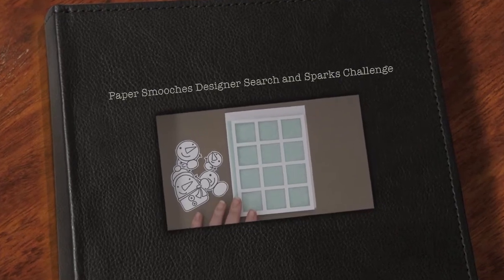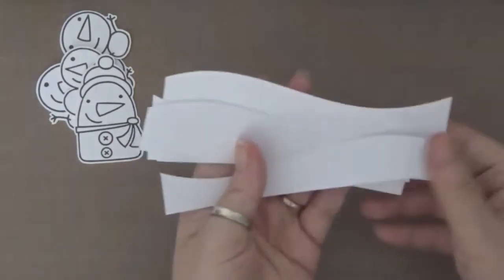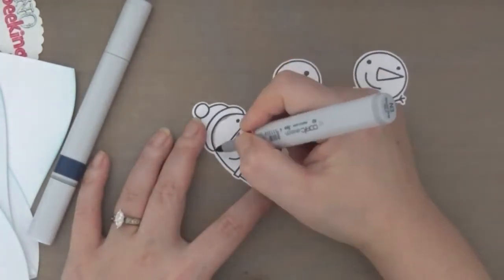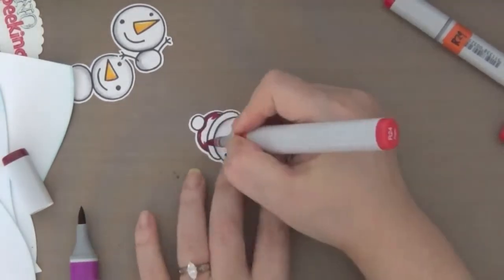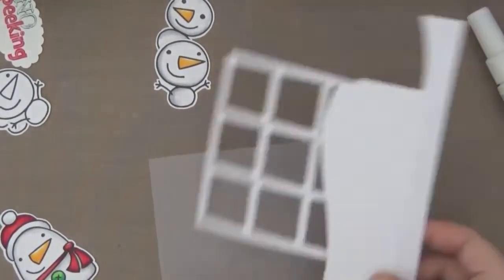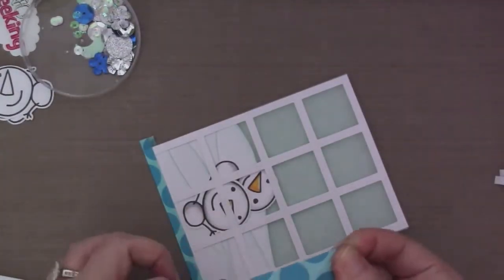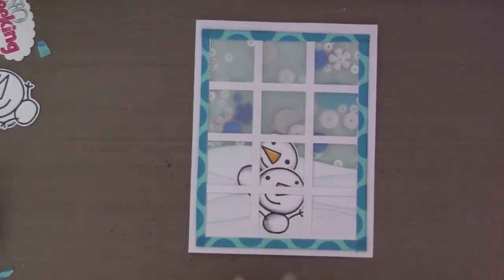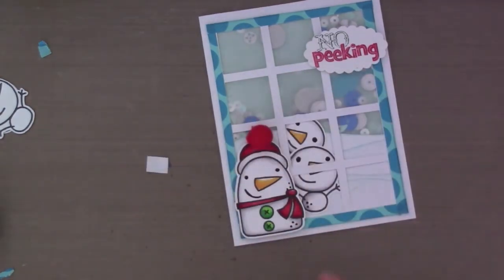Layered Vellum Shaker Card-Paper Smooches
Aloha Guys!  Today I'm making a card for the Paper Smooches January Designer Search and The Sparks Challenge.  I'm using the Freezy Fellas stamp set and I made a Semi-Shaker Card.  You'll see what I mean.

Instagram, Twitter, Tumbler, Flickr, Bloglovin

• Neenah Classic Crest 80 LB SMOOTH SOLAR WHITE Paper Pack 25 Sheets  ——
• Simon Says Stamp Sequins CRYSTAL REFLECTIONS CRQ14 Cold Hands Warm Heart  ——